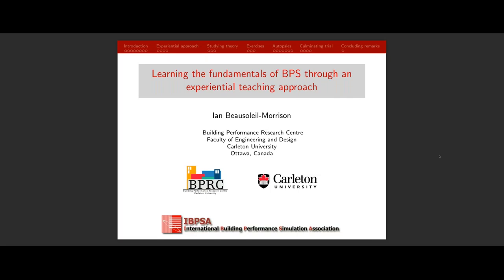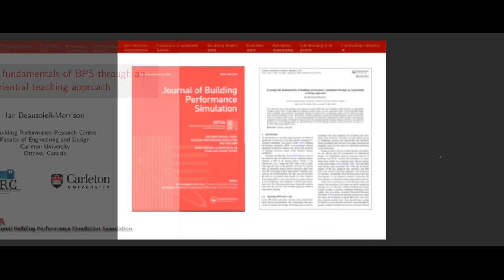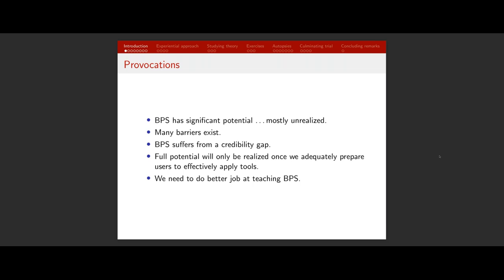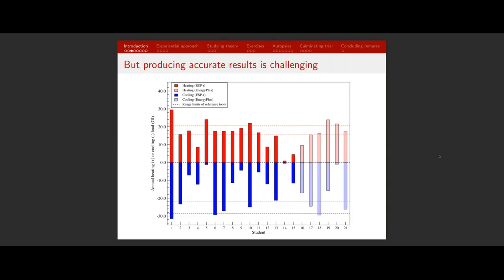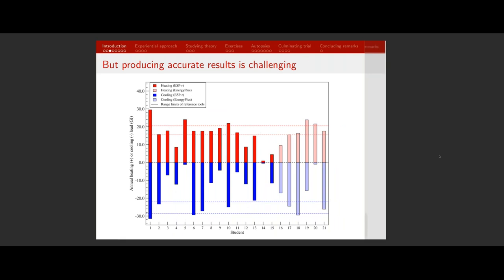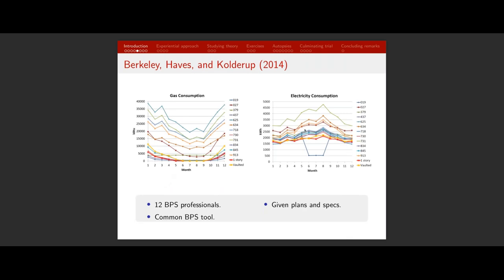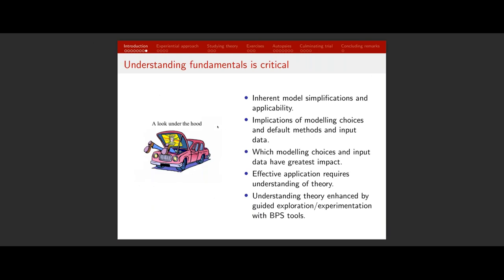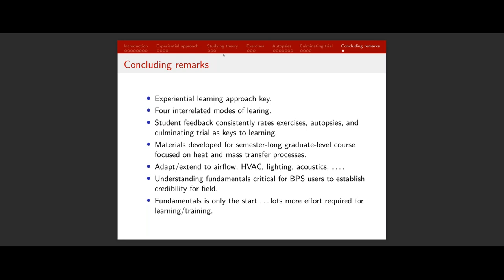IBPSA Education Webinar Series 2, 2019 - Session 7 by Ian Beausoleil-Morrison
It is relatively easy to train architects and engineers to operate BPS tools and to produce results, but there is considerable evidence to show that it is quite difficult to produce accurate results, even for experienced users. I believe that BPS suffers from a credibility gap and that its full potential will only be realized once we adequately prepare users to effectively apply tools with full knowledge of their applicability, modelling limitations, and default methods and data, and provide them the skill set to scrutinize their results. An experiential approach for teaching the fundamentals of BPS through a learning spiral composed of four modes of learning has been devised. The approach and the learning outcomes that have been achieved through each of the learning modes will be demonstrated in this webinar through examples extracted from the teaching of a semester-long post-graduate course.

Ian Beausoleil-Morrison is a Professor in the Faculty of Engineering and Design at Carleton University in Ottawa (Canada), where he heads the Sustainable Building Energy Systems laboratory. He is co-founder and has been Co-Editor of the Journal of Building Performance Simulation since its establishment in 2008. He has been a Director of IBPSA since 2004, was IBPSA Vice-President from 2006 to 2010, and IBPSA President from 2010 to 2015. In 2015 he was awarded the grade of Fellow of IBPSA.